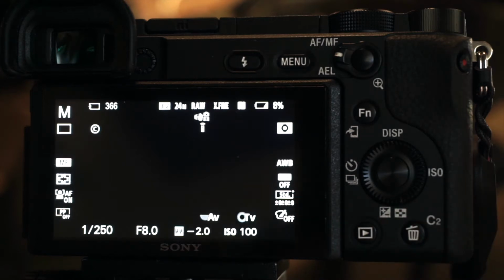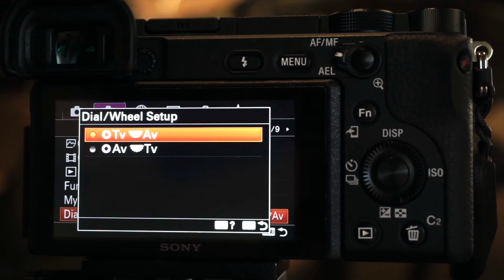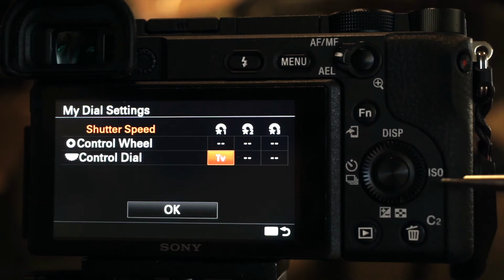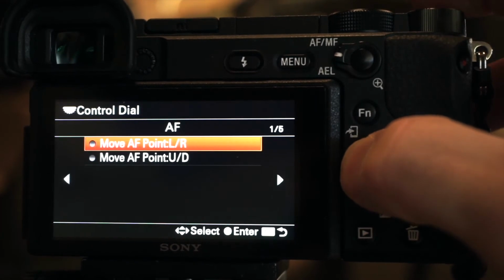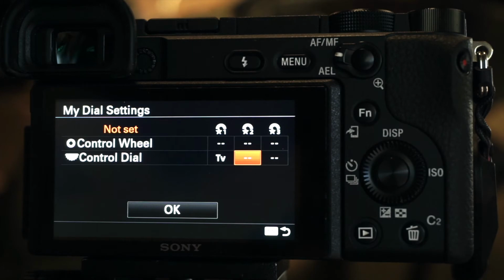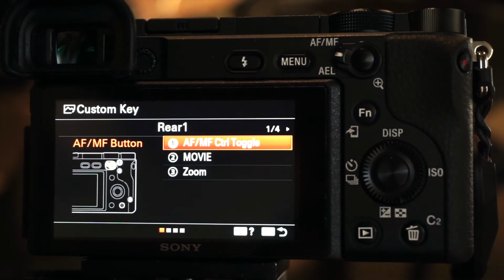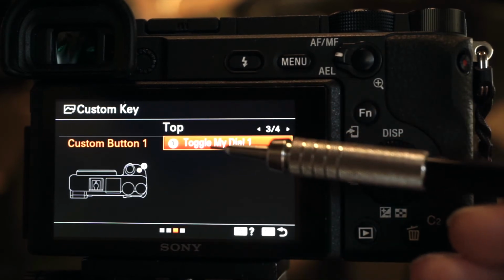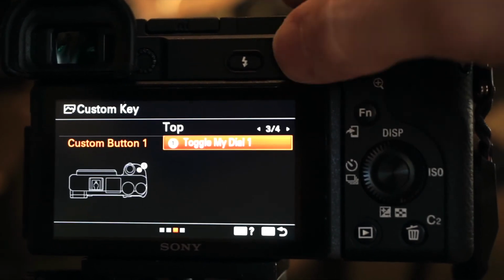How to Use the Sony myDial Feature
In this video, I demonstrate how to use the myDial feature on your Sony A6400 digital mirrorless camera. I will focus primarily on how to use this feature for manual mode shooting, but the basic concept is the same for all modes.